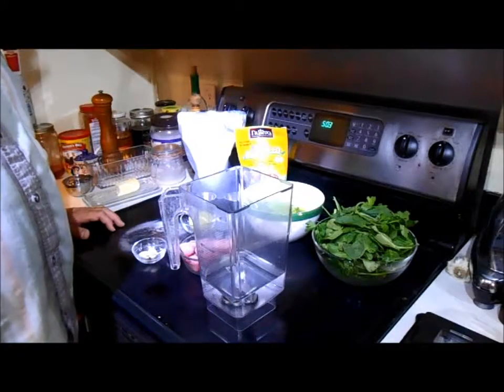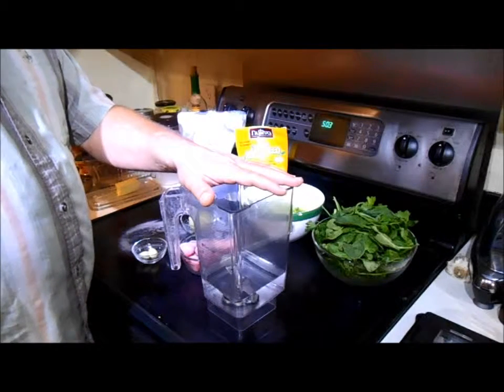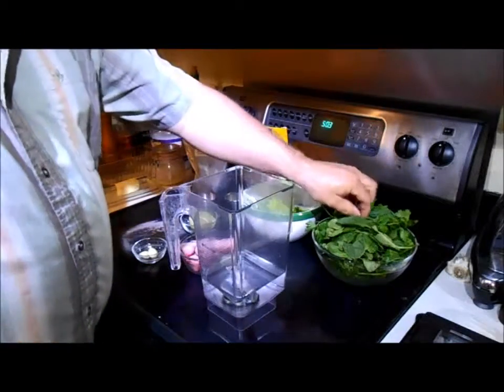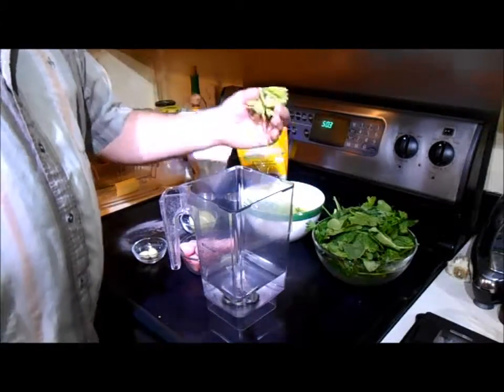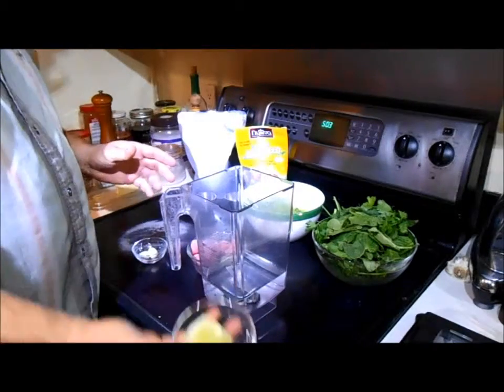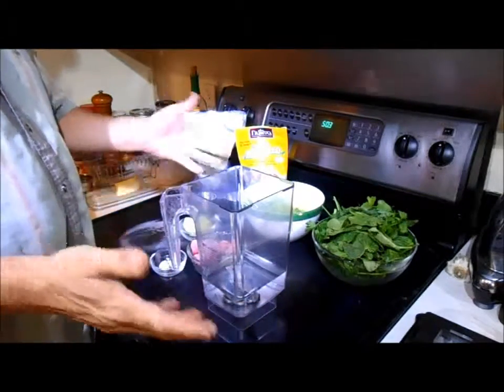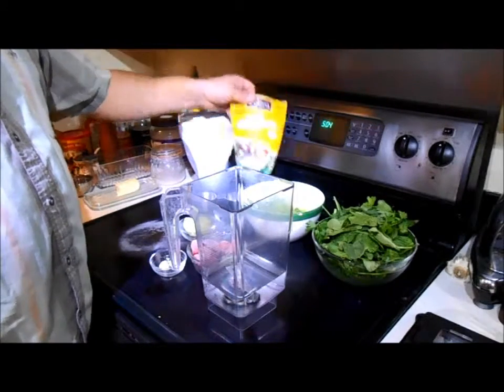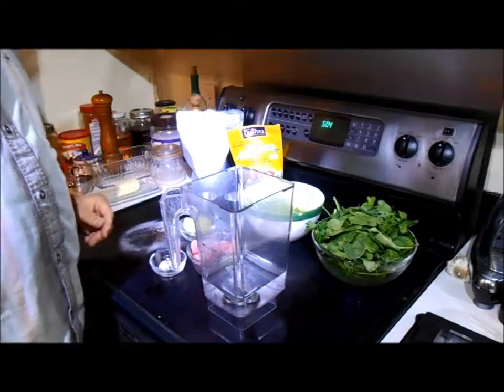Green Smoothie Tasty and helps you lose weight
We have this smoothie before breakfast for a very long time but now we have started having it before dinner too.